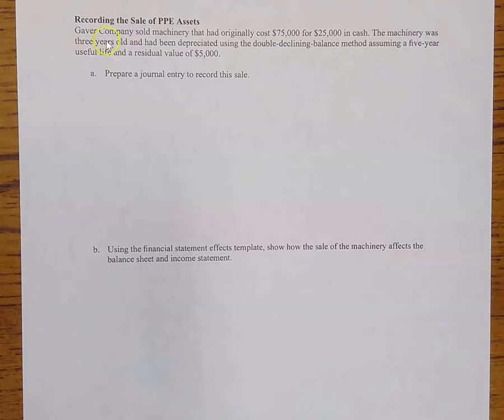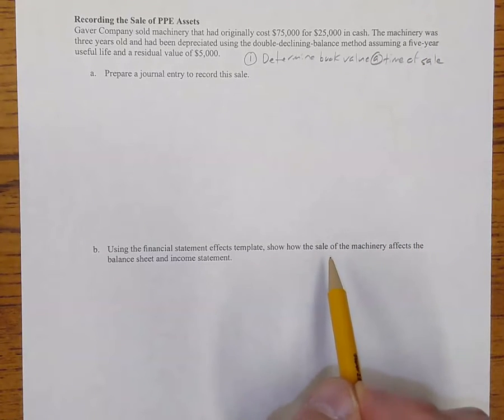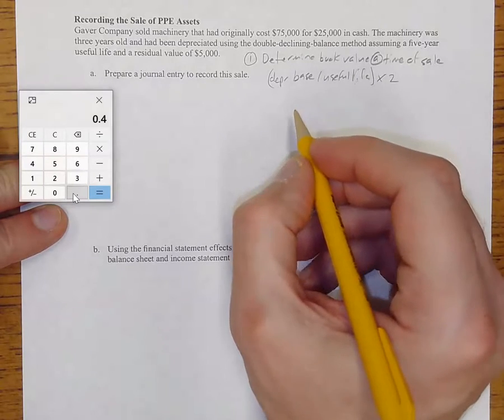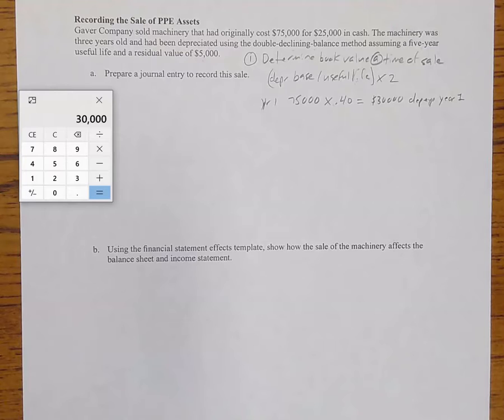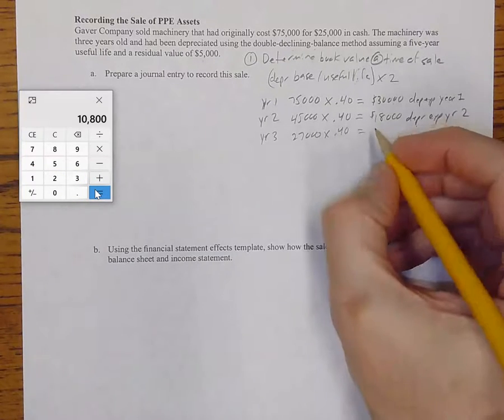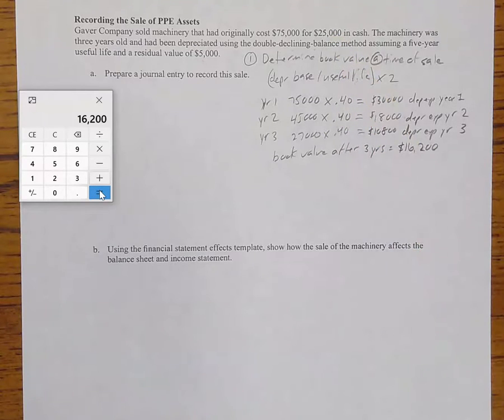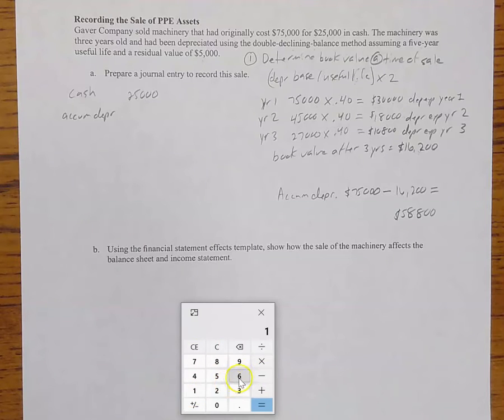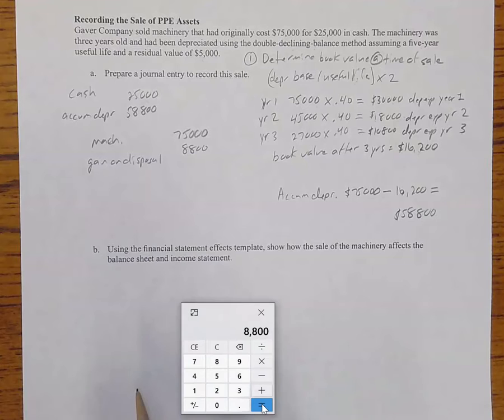Recording the Sale of PPE Property Plant & Equipment Assets - Gains & Losses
Also includes journal entries and the effects of the disposal on income statement and balance sheet accounts